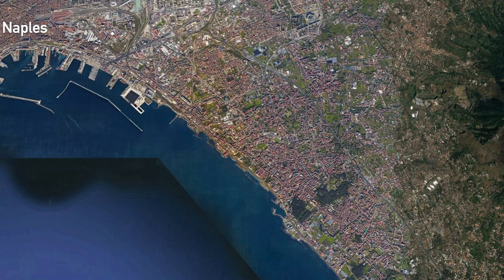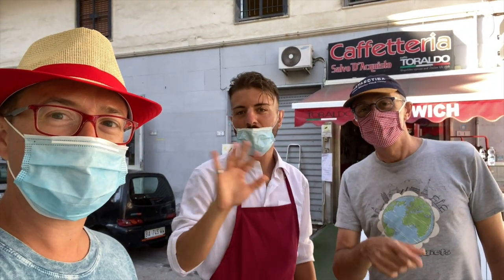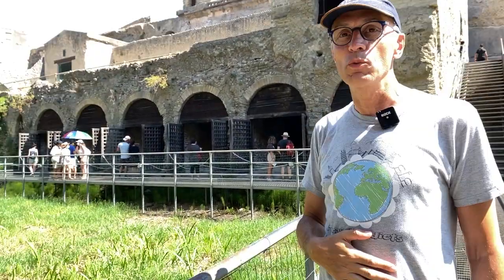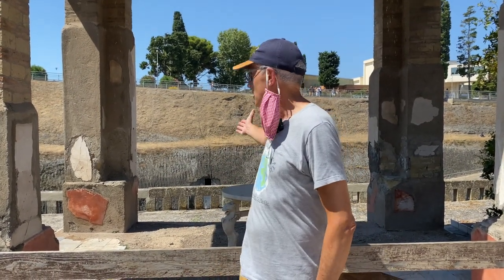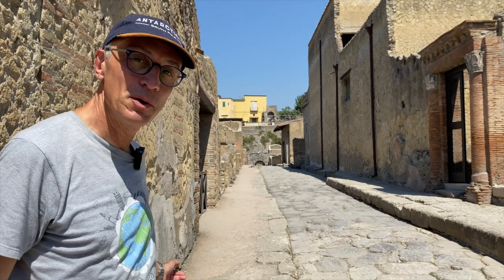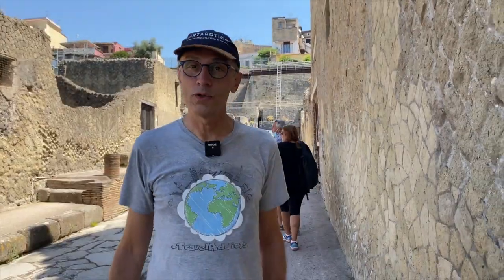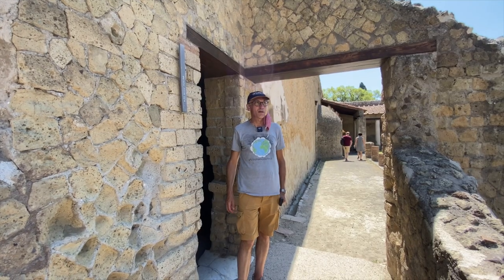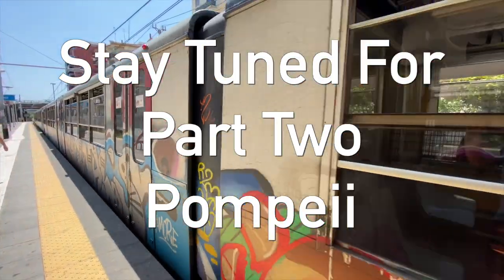How To Reach Pompeii And Herculaneum From Naples (part One)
Herculaneum and Pompeii are the two cities destroyed by Mt. Vesuvius eruption in 79 DC. Reaching Herculaneum from Naples by train is very easy, it takes only 16 minutes, and it costs €4.40 return per person. The train runs every half hour. From the train station it is a very short walk to reach the entrance of the archeological site.
The old roman city of Herculaneum is buried under 20 meters of volcanic ashes, and the new city of Ercolano is built on top of that. For this reason, at Herculaneum, only ten percent of the city has been excavated.
For a good visit to Herculaneum plan at least 3 hours, the site is not huge, but there is a lot to see. Also, keep in mind that the line for tickets can be really long for this reason to buy the tickets online before reaching the site.
Most of Herculaneum is really well preserved, and most houses still have the old fresco practically intact.
In Herculaneum, you can see many skeletons of the people trying to escape the eruption.
In Herculaneum, it is possible to have a great idea of how the Roman elite was living.